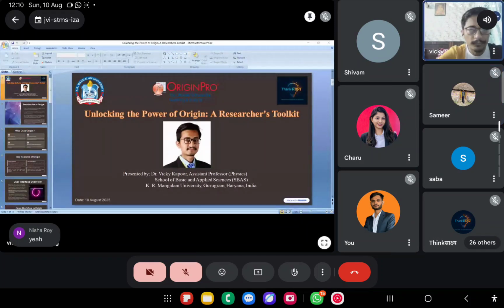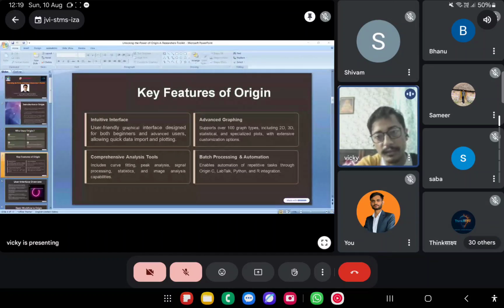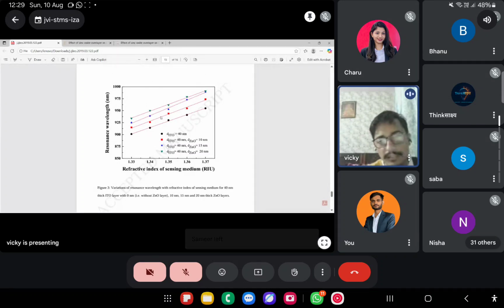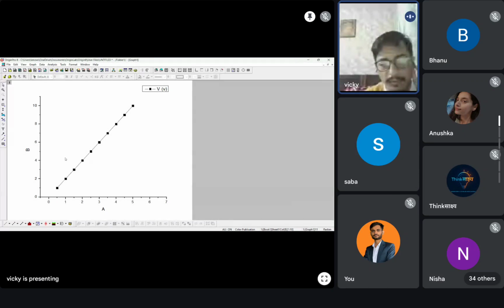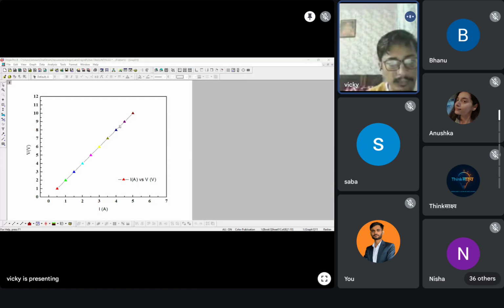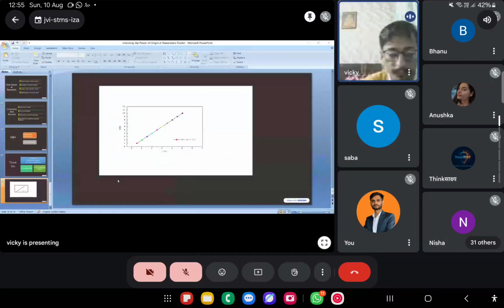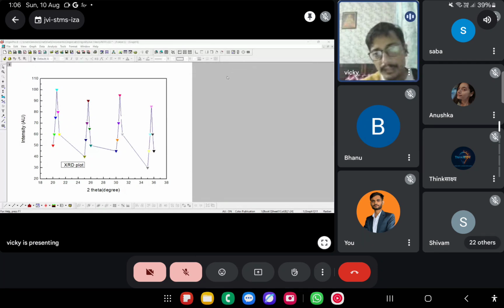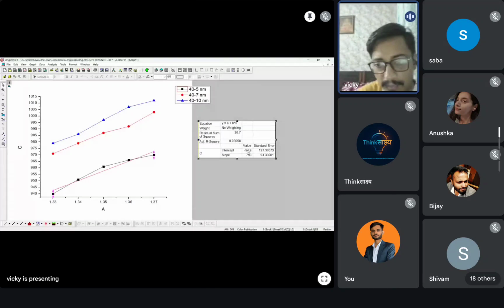Unlocking the Power of Origin: A Researcher's Toolkit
👤 Guest Speaker:
Dr. Vicky Kapoor
Assistant Professor
Department of Physics, School of Basic and Applied Sciences
K.R. Mangalam University, Gurugram, Haryana
📚 What You Will Learn:
·       How to navigate and utilize the Origin interface for data analysis and visualization.
·       Techniques for importing, organizing, and managing research datasets efficiently.
·       Creating high-quality graphs, charts, and plots for publication-ready figures.
·       Customizing templates and automating repetitive tasks using Origin's tools.
·       Applying statistical and analytical tools for in-depth scientific insights.